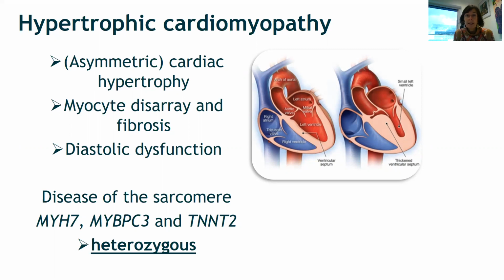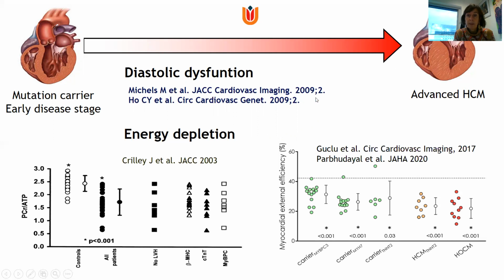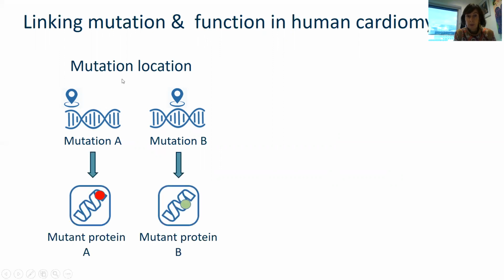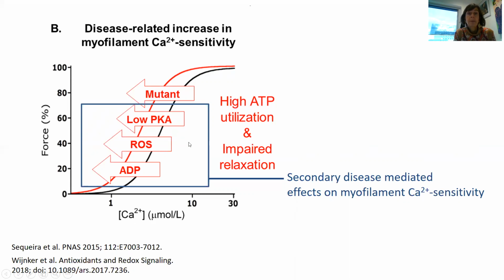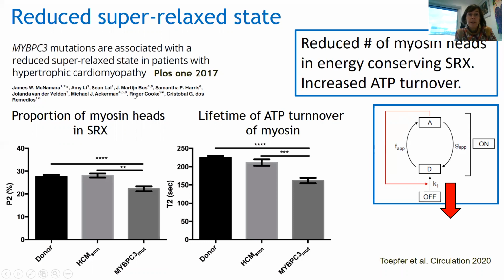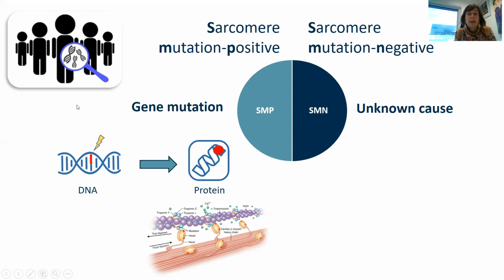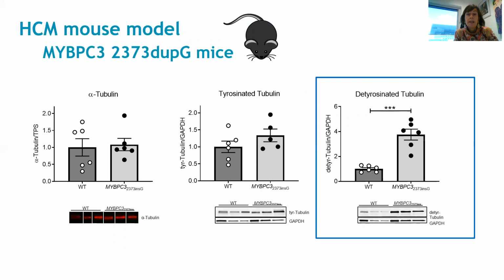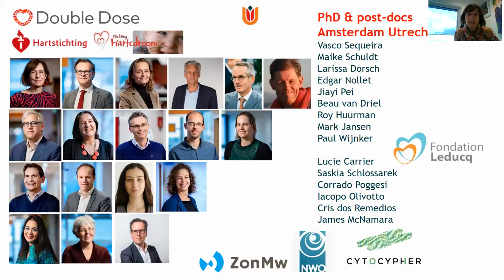Jolanda van der Velden. Cardiac muscle disease and therapeutic targets